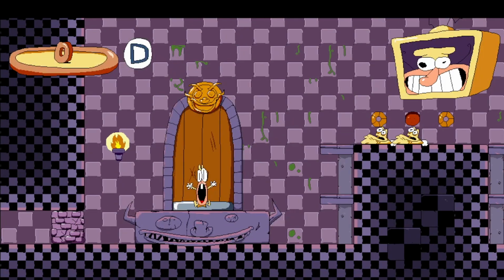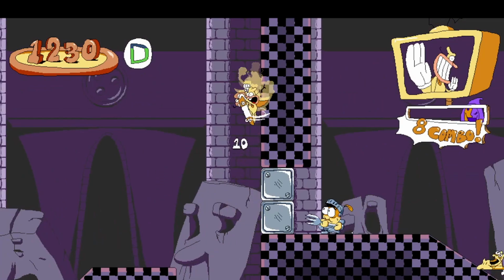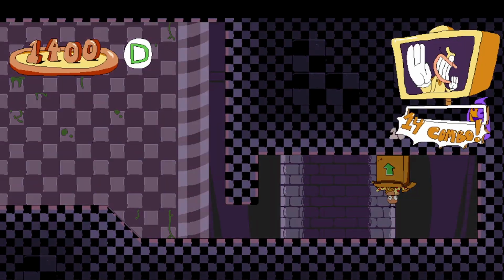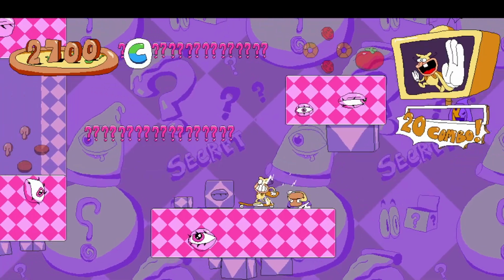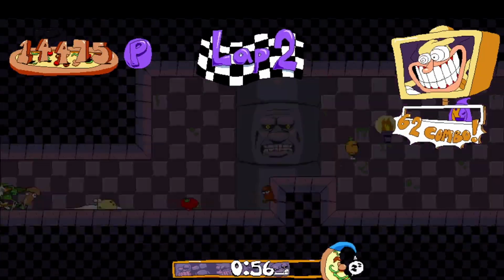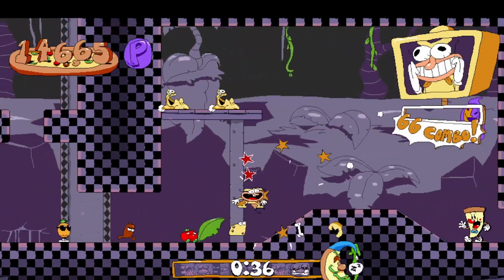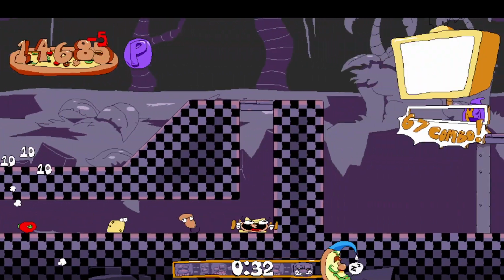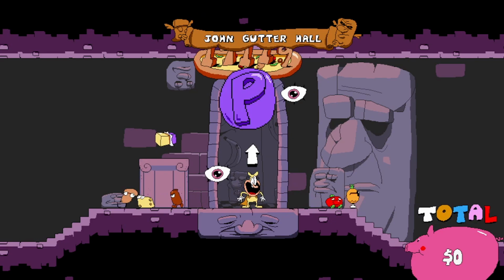The Noise P ranks are insane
In this video, I spend hours trying to P rank a level called john gutter as the noise in pizza tower!